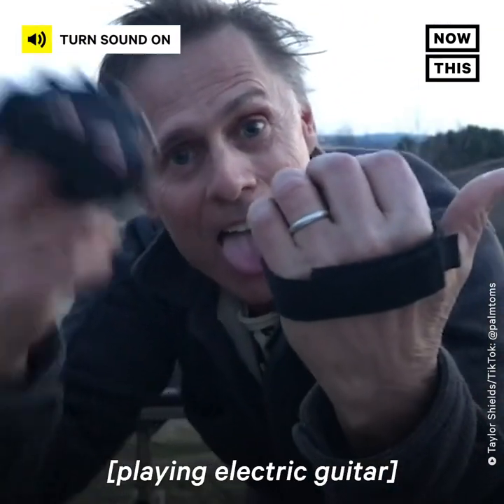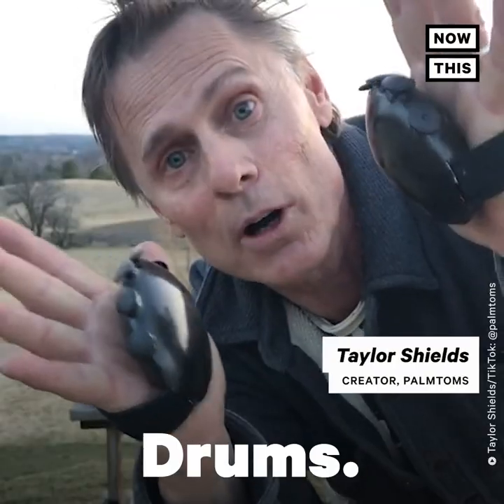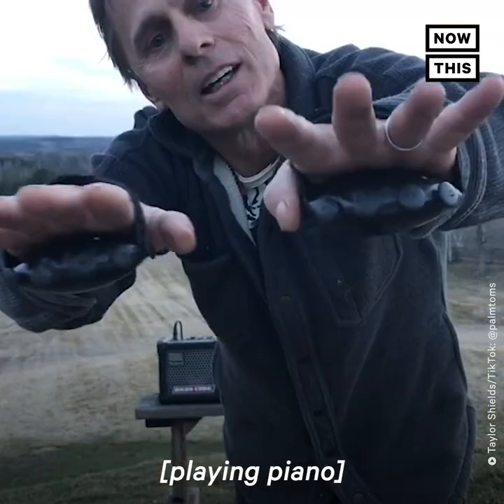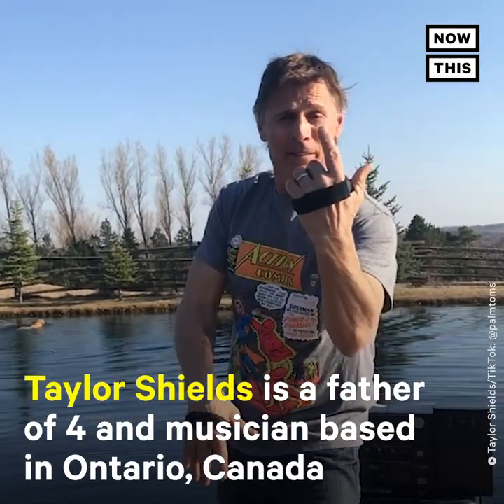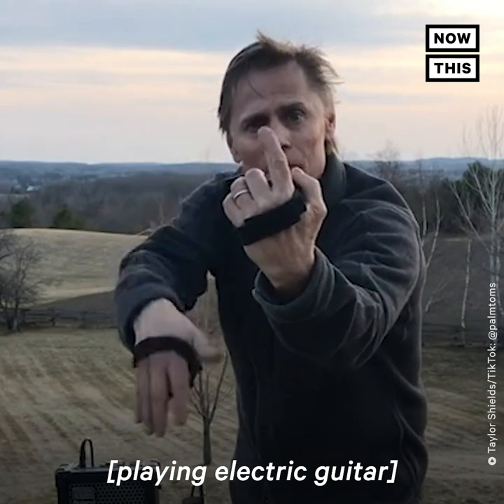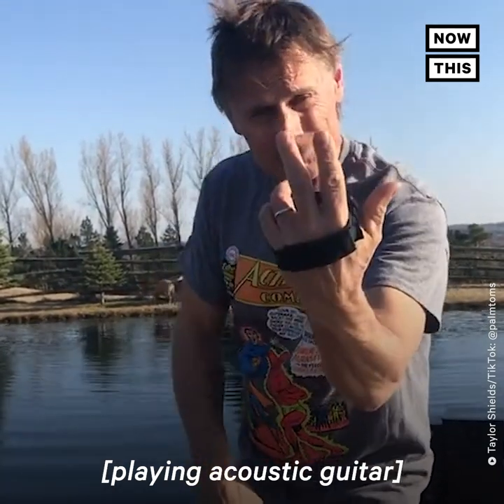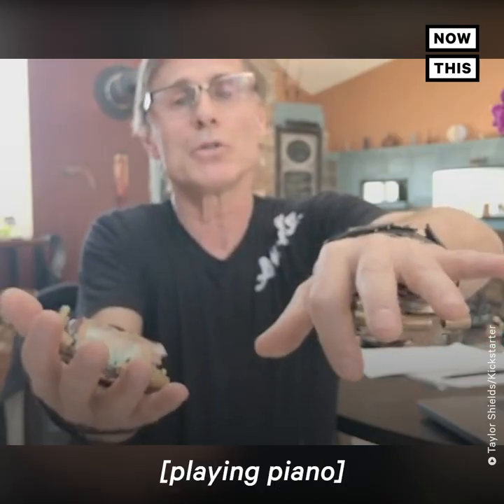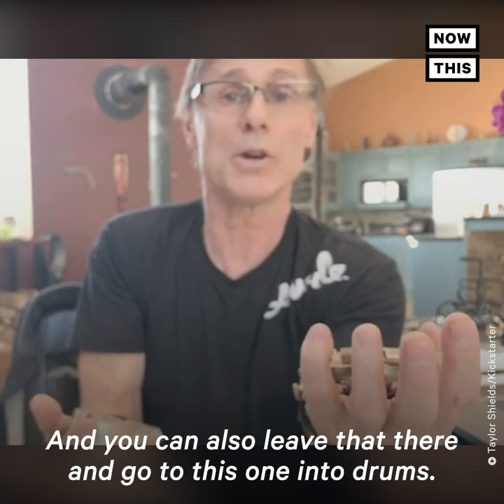Palmtoms Device Plays Multiple Musical Instruments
From guitar to the sax, @Palmtoms-Official-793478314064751 can play up to 6 different instruments in the palm of your hand — here’s how it works 🎸🎷🤲